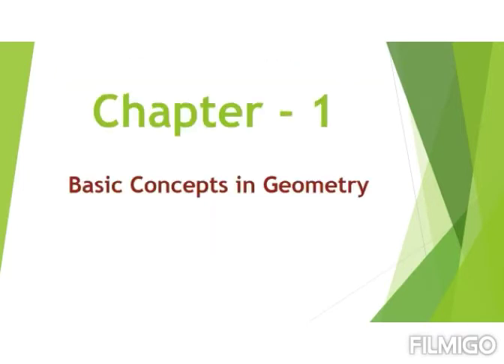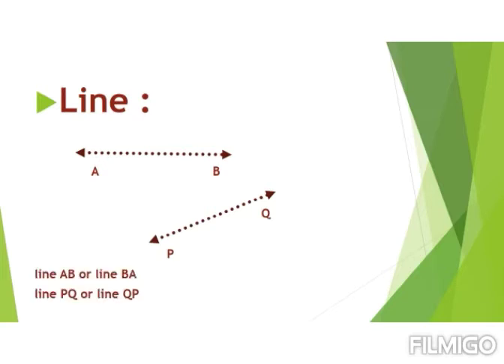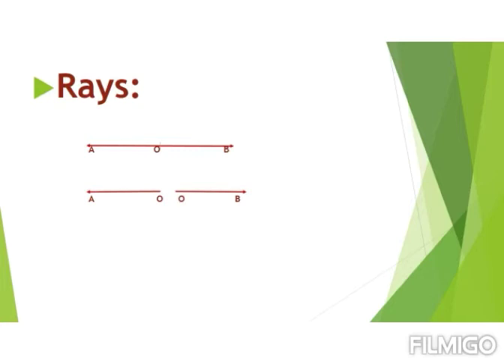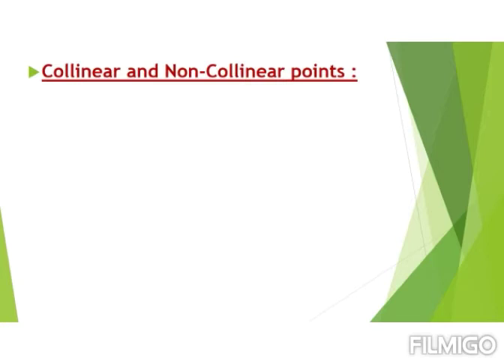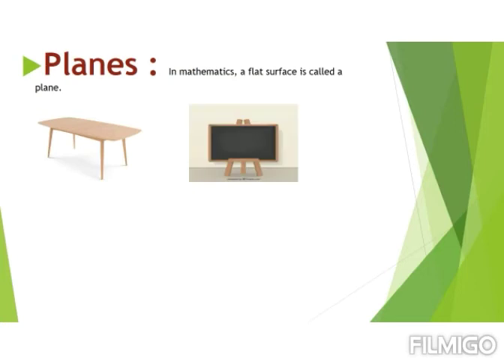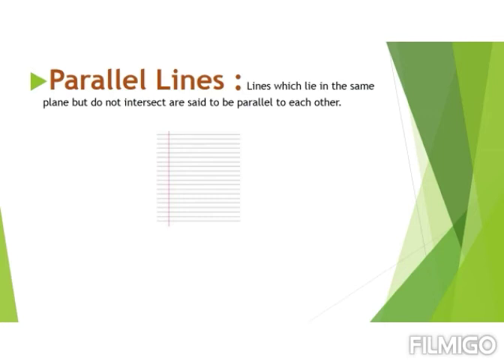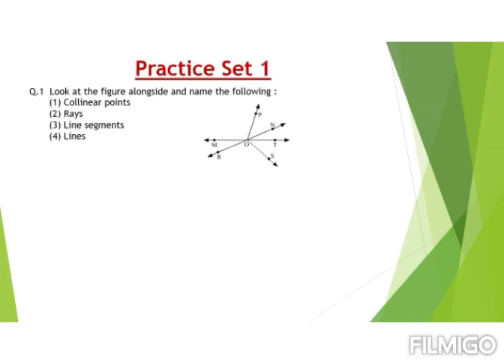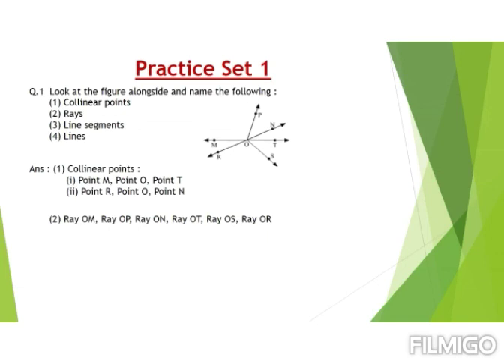CHAPTER NO. 1:- BASIC CONCEPTS IN GEOMETRY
ONLINE LECTURE SERIES FOR STD - VI
SUBJECT :- MATHEMATICS
TEACHER :- MRS. CINDERELLA PEREIRA